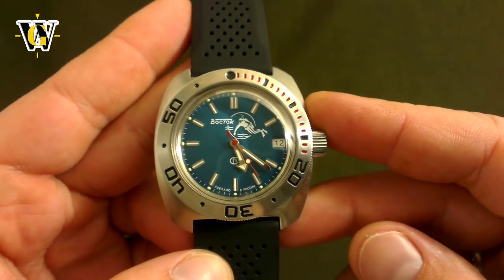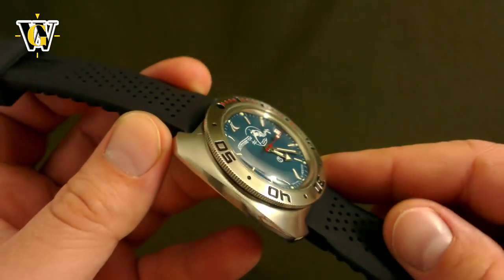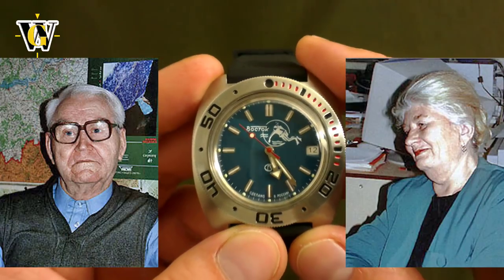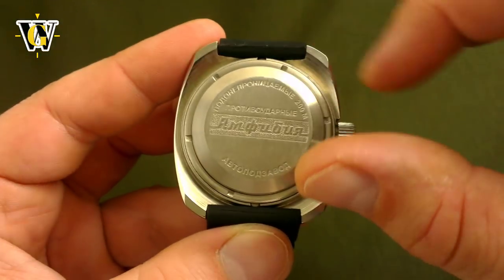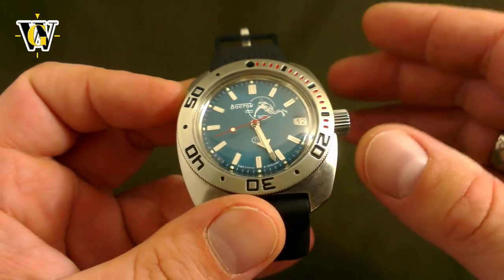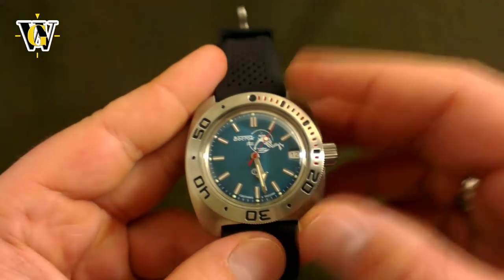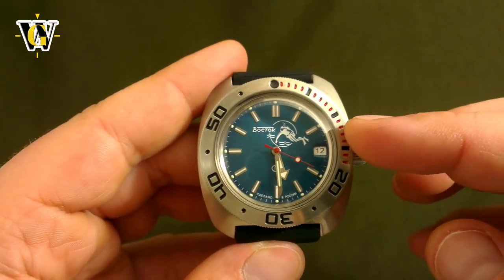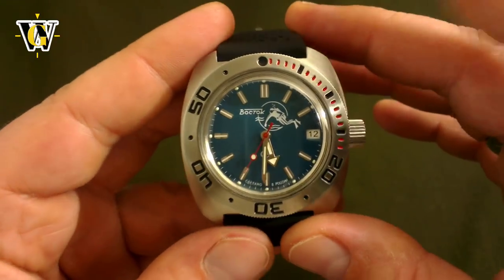Vostok Amphibia Scuba Dude 710059 - Review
To purchase this watch on Amazon

A review of my new diver's watch, a Vostok Amphibia 710059 with the Scuba Dude dial and Ministry case.
The watch is powered by an in-house made movement 2416 and has a military background, which combined with its unique construction gives it a true horological importance despite the low price.
If you would like to help the channel going, or feel VERY grateful for the info you got, you can donate by clicking